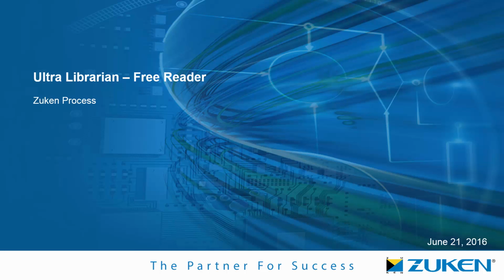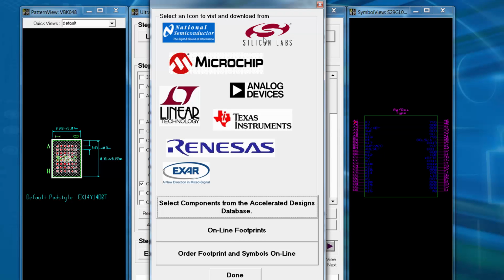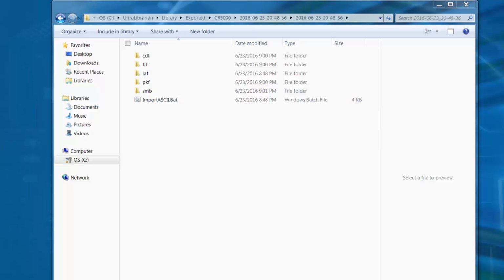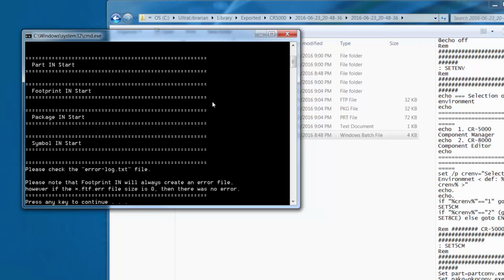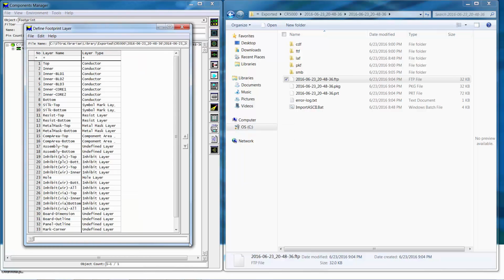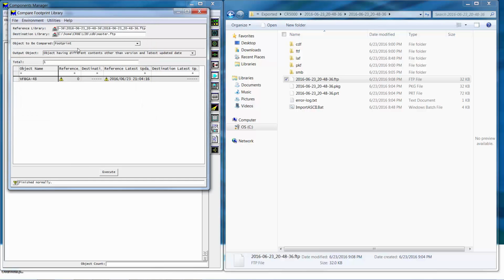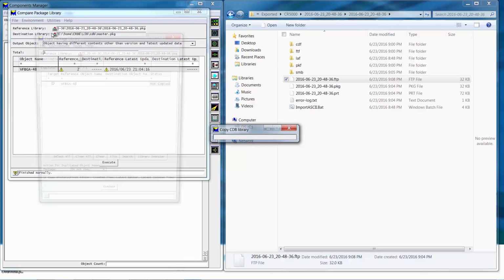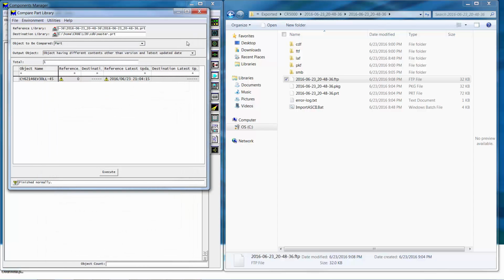Accelerated Designs Ultra Librarian Free Reader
The free reader allows the user to download symbols, footprints and 3D models from pre-authored data. The component data can then be exported to CR-5000 / CR-8000 format and merged into the existing Zuken library. The number of daily component downloads is restricted with the free reader. Online help, videos, and specs are all available.